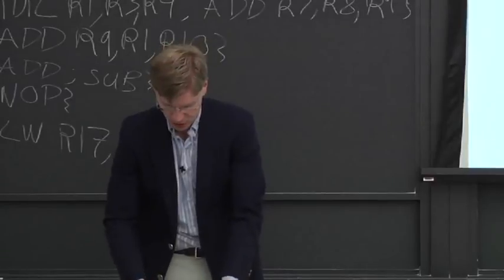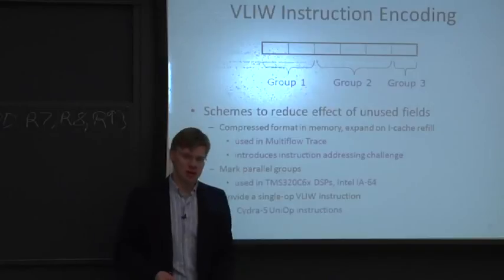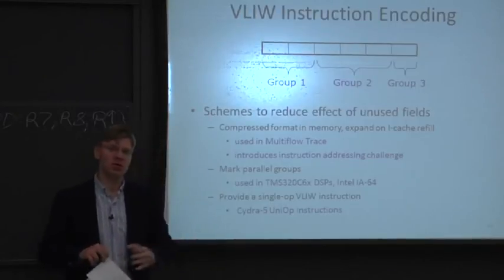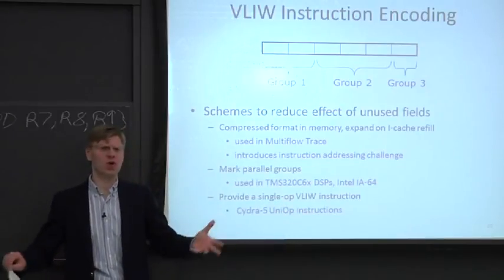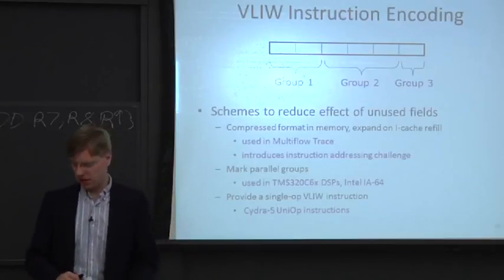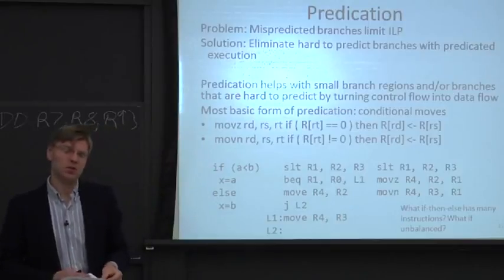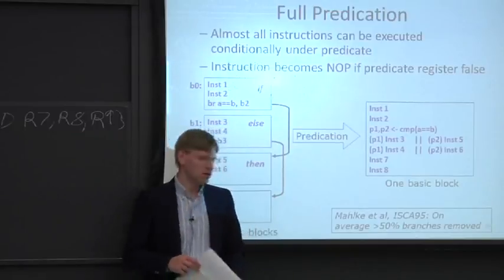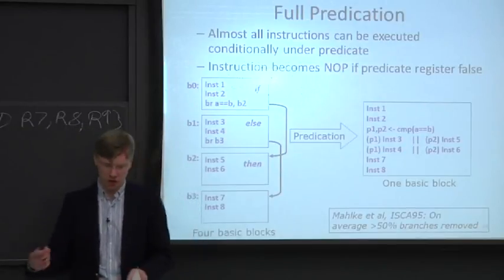Advanced Computer Architecture-